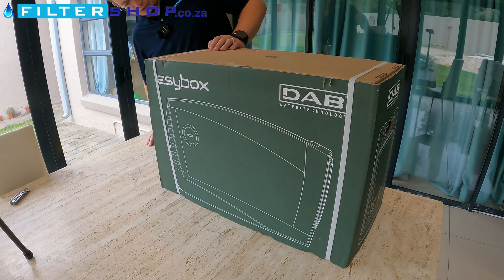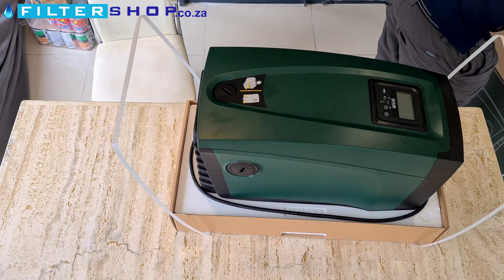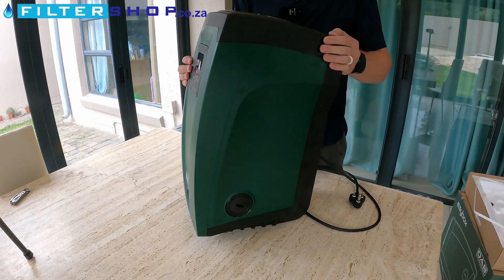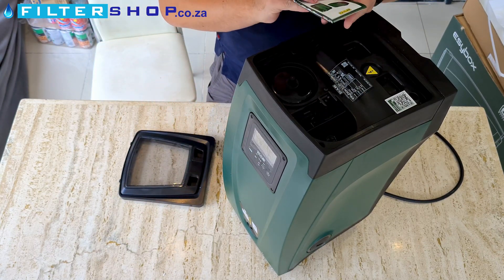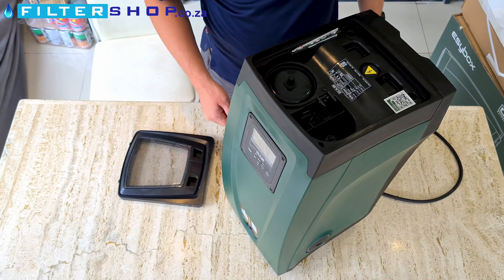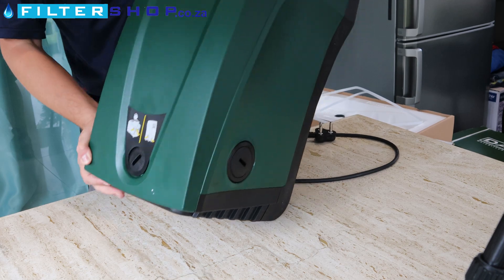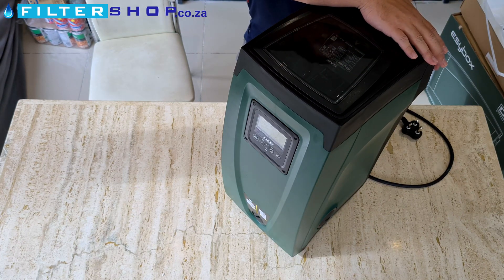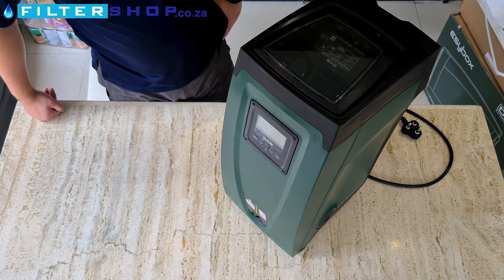Dab EsyBox VSD Pump Unboxing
First look at the DAB Esybox water-cooled VSD pump